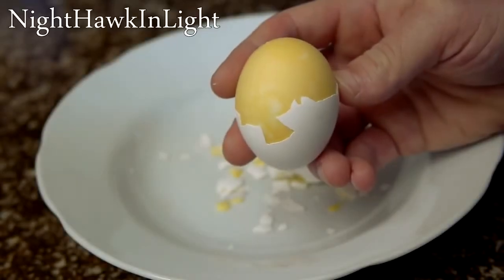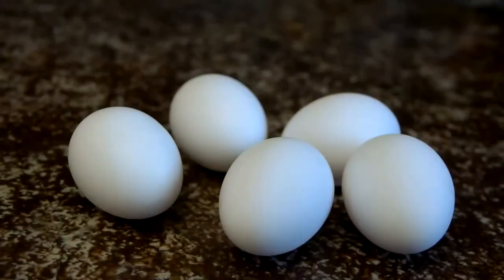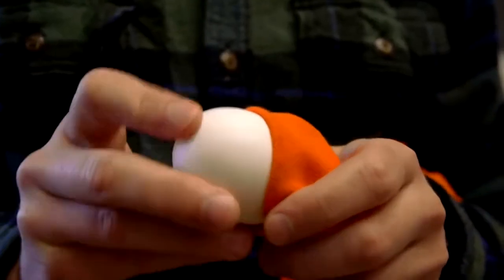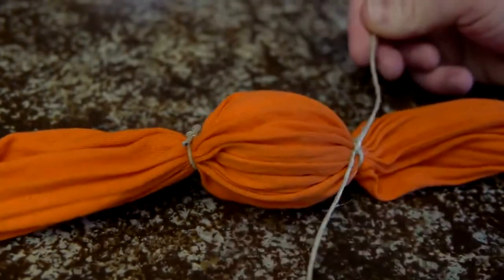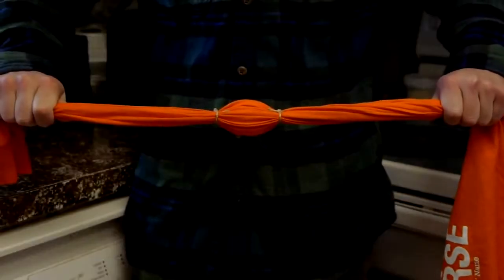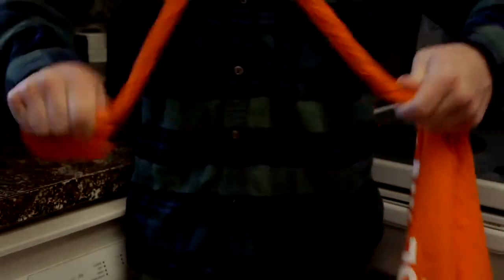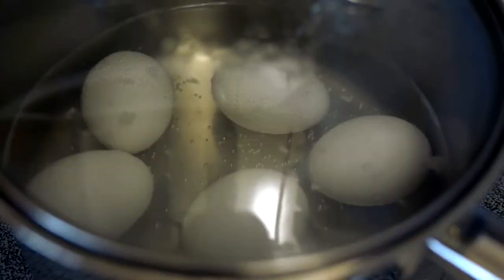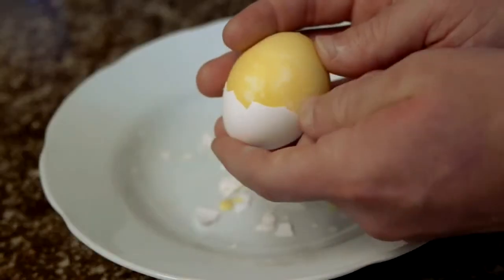How to Scramble Eggs Inside Their Shell